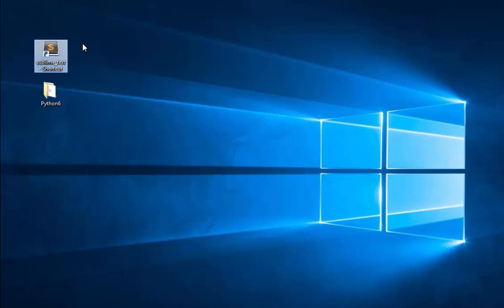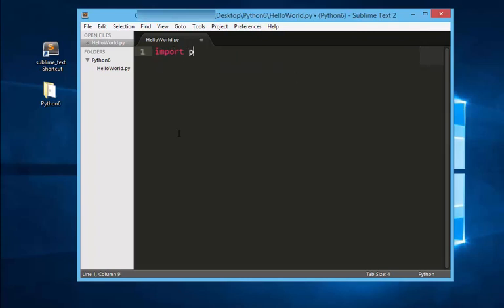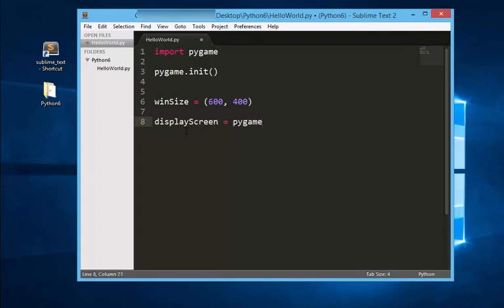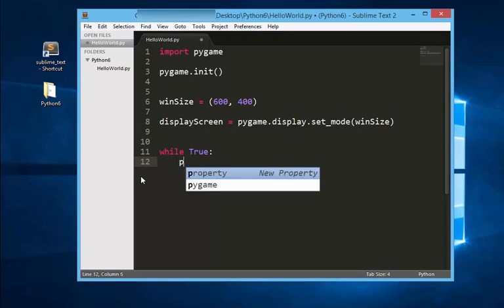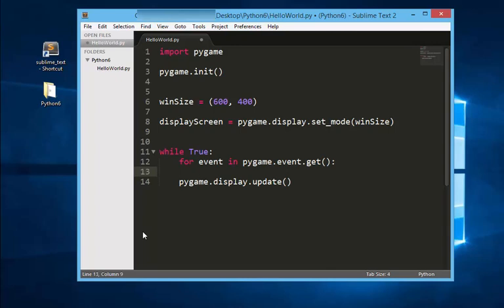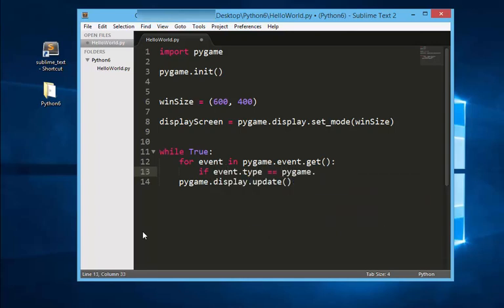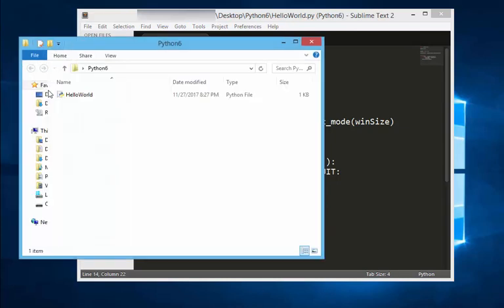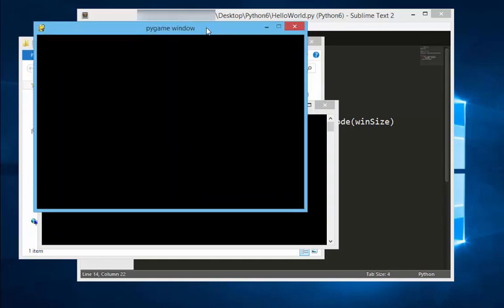How to run Python Pygame In Windows 10 To Build Window Screen - Easy To Follow Tutorial ►▼◄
┼●┼How to run Python Pygame In Windows 10 To Build Window Screen - Easy To Follow Tutorial ►▼◄ In this video, I will show you how easy it is to run python pygame in Windows 10
Summary:

How to run Python Pygame In Windows 10
A simple program created using pygame to create blank window which has a size of 600 by 400. When you click on the X button in the corner of the window, the program will end and the window will disappear.

Link To How To Download And Install Pygame On Python 3.6.0 On Windows 10 - Easy To Follow Guide ►▼◄

Link To How to run Python Pygame In Windows 10 To Display Blank Black Window Screen - Easy To Follow Guide ►▼◄

Here is the code:

import pygame, sys

pygame.init()

winSize = (600, 400)

displayScreen = pygame.display.set_mode(winSize)

While True:
     for event in pygame.event.get():
          if event.type == pygame.QUIT:
                sys.exit()
     pygame.display.update()

┼●┼Download Pygame here:

Summary:

Python is a general purpose interpreted, interactive, object-oriented and high-level programming language.

Python was created by Guido van Rossum in the late eighties and early nineties. Like Perl, Python source code is now available under the GNU General Public License (GPL).

Python was designed to be highly readable which uses English keywords frequently where as other languages use punctuation and it has fewer syntactical constructions than other languages.

    Python is Interpreted: This means that it is processed at runtime by the interpreter and you do not need to compile your program before executing it. This is similar to PERL and PHP.

    Python is Interactive: This means that you can actually sit at a Python prompt and interact with the interpreter directly to write your programs.

    Python is Object-Oriented: This means that Python supports Object-Oriented style or technique of programming that encapsulates code within objects.

    Python is Beginner's Language: Python is a great language for the beginner programmers and supports the development of a wide range of applications, from simple text processing to WWW browsers to games.

History of Python:
Python was developed by Guido van Rossum in the late eighties and early nineties at the

National Research Institute for Mathematics and Computer Science in the Netherlands.

Python is derived from many other languages, including ABC, Modula-3, C, C++, Algol-68,

SmallTalk, and Unix shell and other scripting languages.

Python is copyrighted, Like Perl, Python source code is now available under the GNU General Public License (GPL).

Python is now maintained by a core development team at the institute, although Guido van Rossum still holds a vital role in directing it's progress.